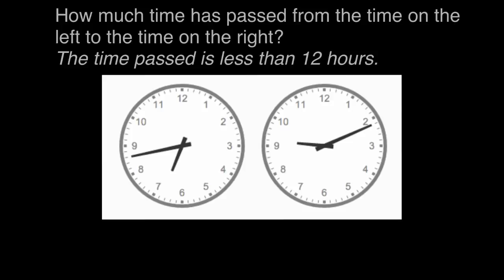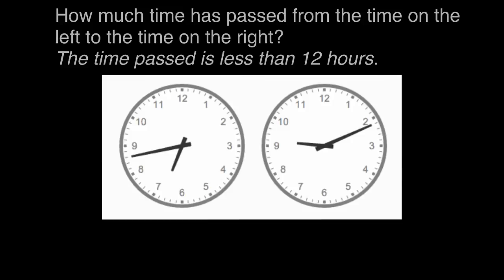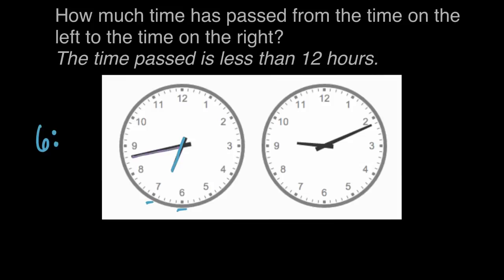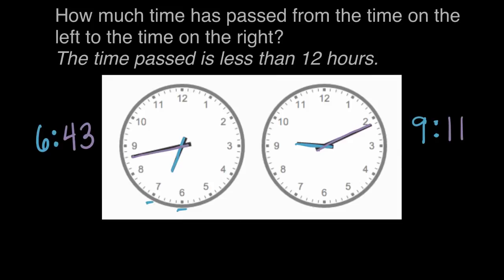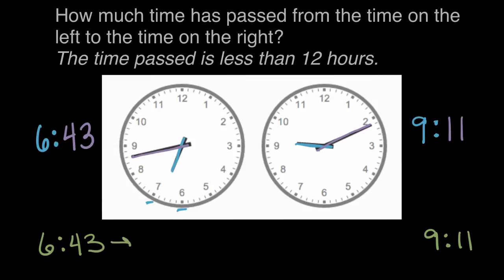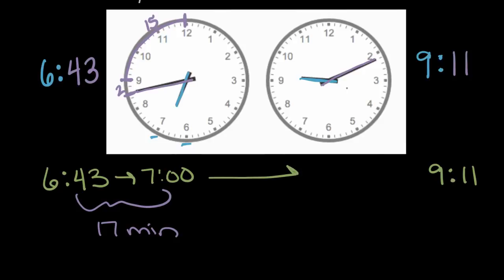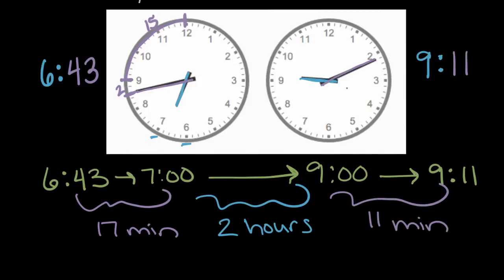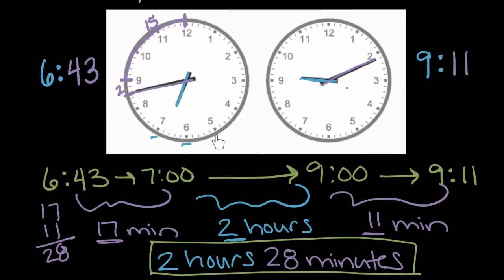Time differences | Math | 3rd grade | Khan Academy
Lindsay finds the difference between the times shown on two different analog clocks.

Practice this yourself on Khan Academy right now:

Watch the next lesson:

Missed the previous lesson? Watch here:

3rd grade math on Khan Academy: We know you've been rocking through 2nd grade adding and subtracting all kinds of whole numbers (up to 2 digits, right?). That's awesome! In 3rd grade math we want you to start using bigger numbers and start multiplying and dividing, too. By the way, did you know that some numbers aren’t actually “whole?” They’re “partially whole.” We call them fractions! We want you to start playing around and having fun with those, too. There's also area, perimeter, and place value to be discovered. Whew. We have so much to do and can't wait to do it with you. Let's go!

Want a virtual coach for 3rd grade?  Unlock the 3rd grade mission on Khan Academy here: